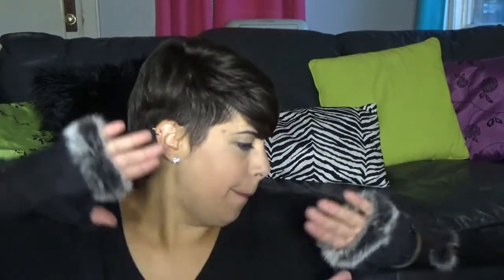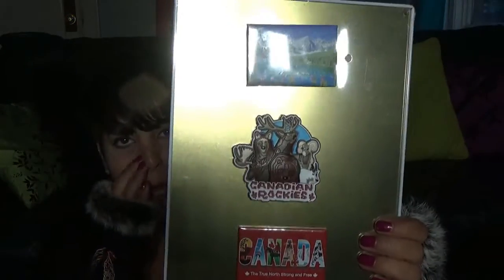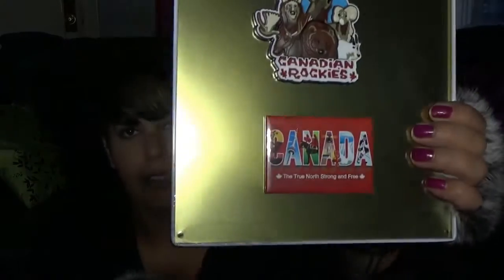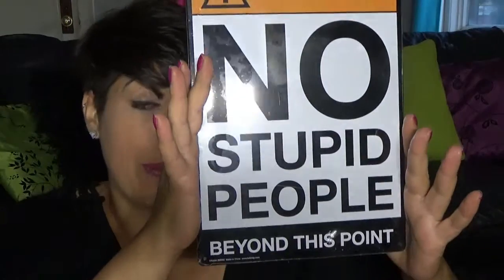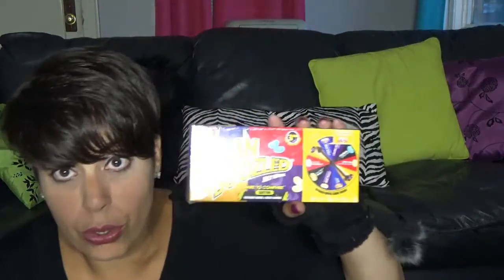Vacay Souvenir Haul